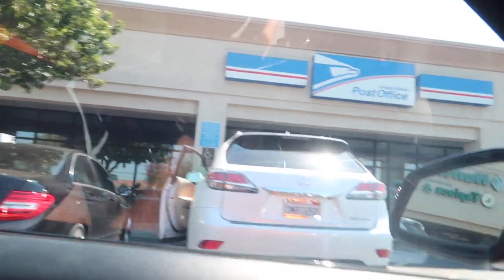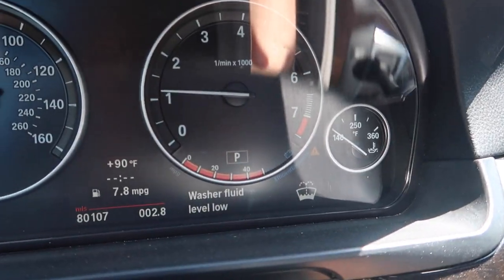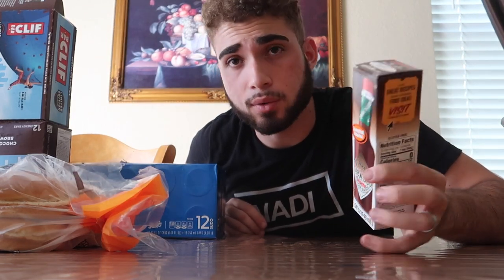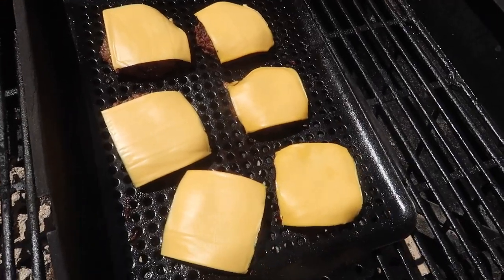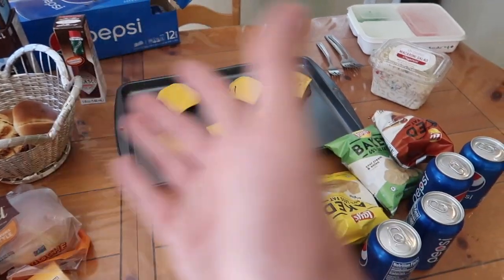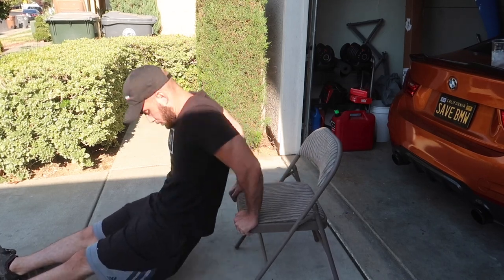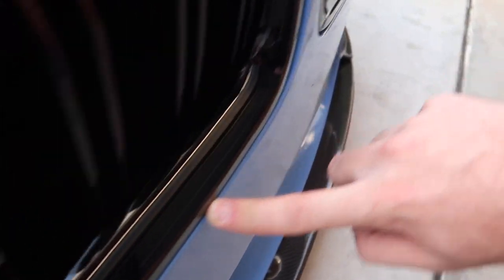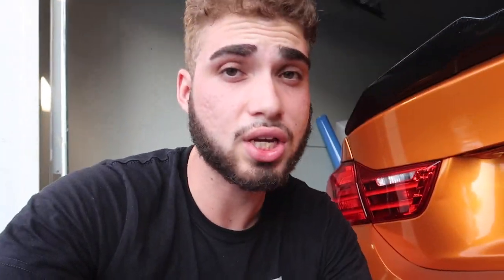It's One Of Those Days......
MW 435I MOD LIST:
KiesMotorsports (NOUR5)
BurgerTuning
ShineArmor (NH10)
AzaAutoWheel
Suvneer
Valvetronic (NOUR)
FitedRacing
TireWheelZone